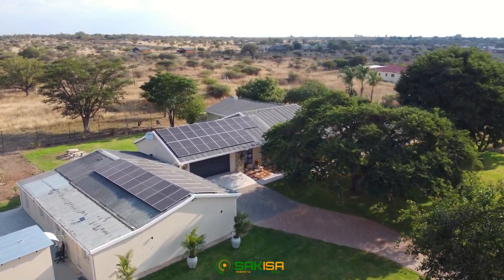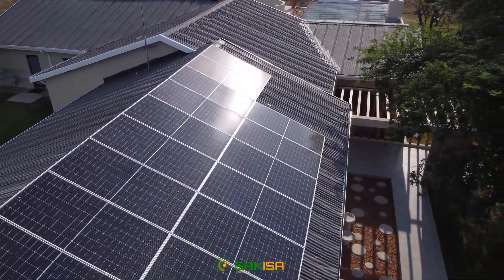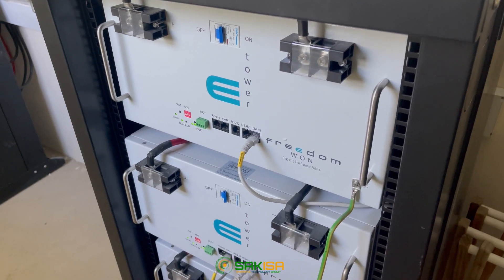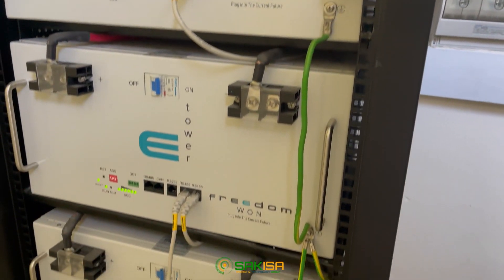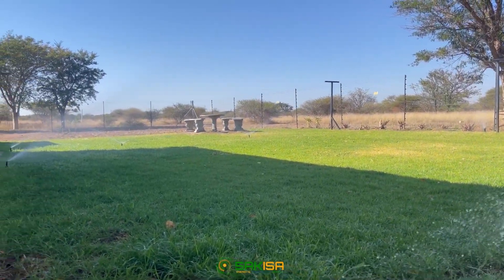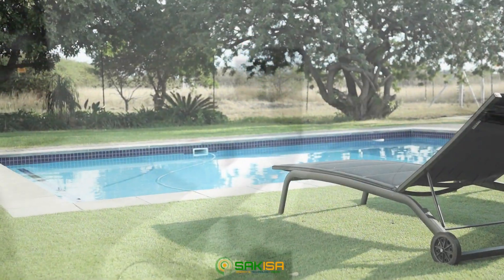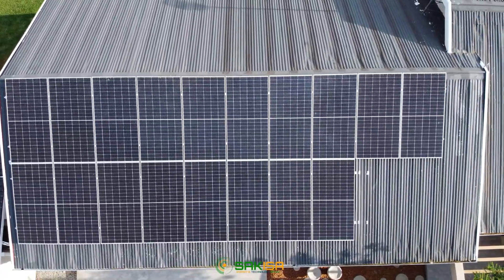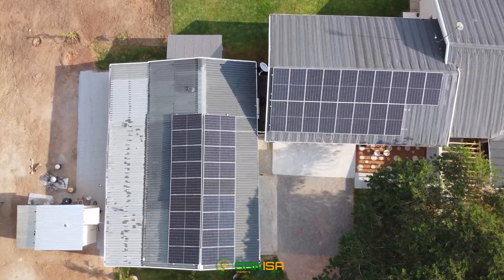100 % OFF GRID !!! - Fully Sustainable Small Farm Solar System , Polokwane Limpopo.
Project Description:
36 x 545 Watt Solar Panels
2x 8kVA  Hybrid Invertor
8x lithium ion  Battery,
Includes accessories and
Installation.

Technology:
545 Watt Canadian Solar Panels
SunSynk 8 kVA Invertor 48V Invertor